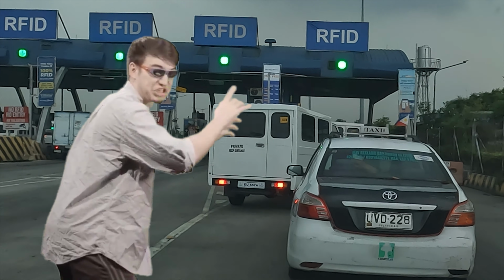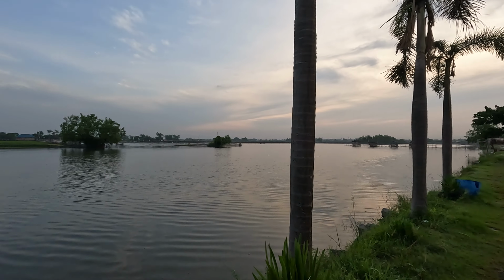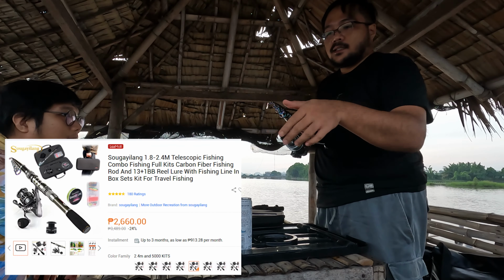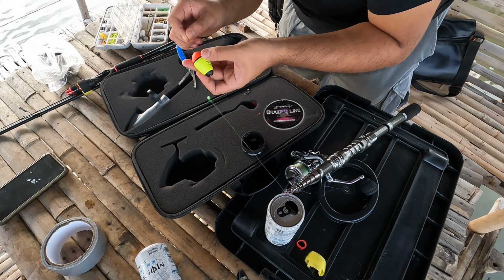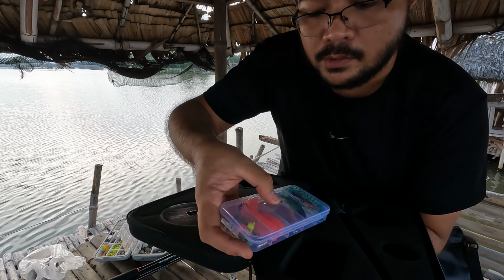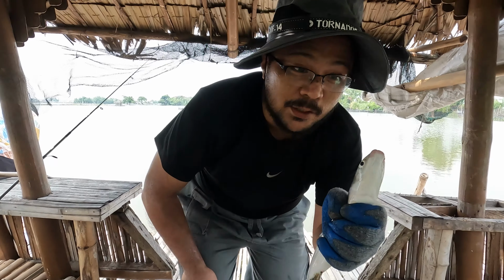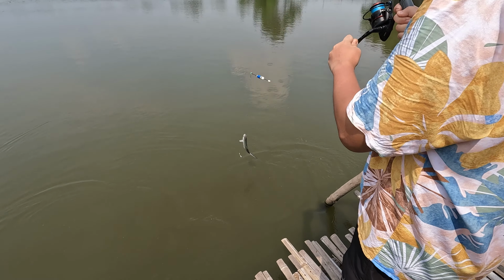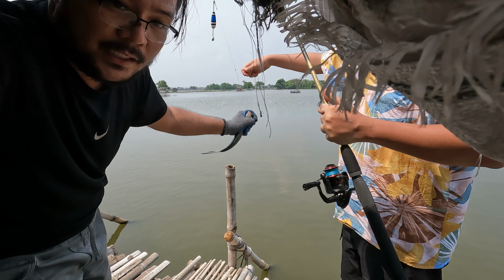Epic Bangus (milkfish) Fishing Adventure | Testing My New Sougayilang Telescopic Rod!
Join me on an unforgettable fishing trip at the legendary Aling Nenes Pond, where fish for Bangus (Milkfish) with my brand new, budget-friendly Sougayilang Telescopic Fishing Rod! 🎣✨